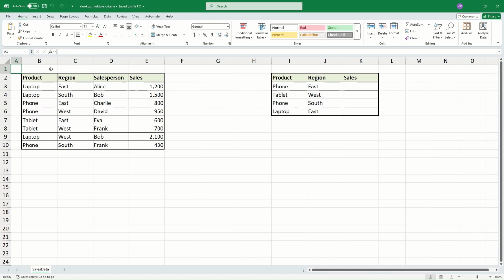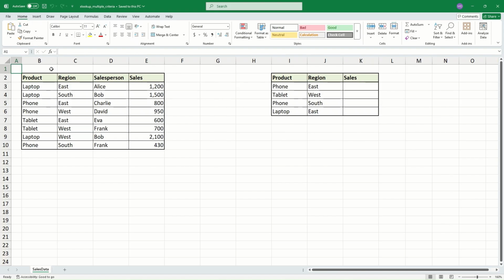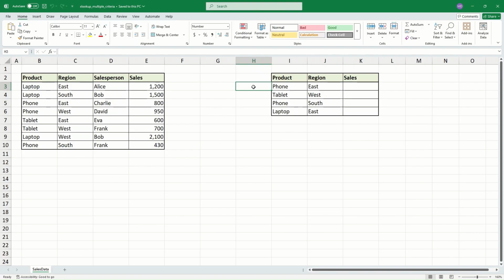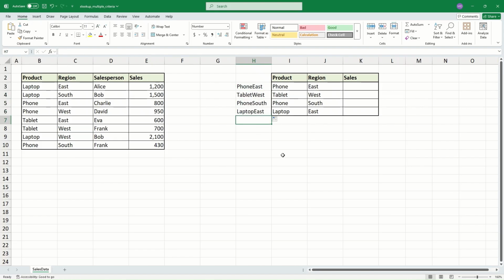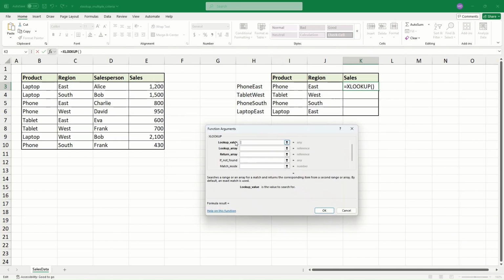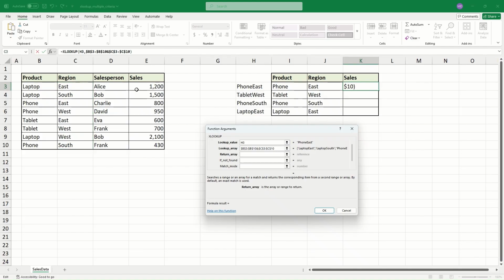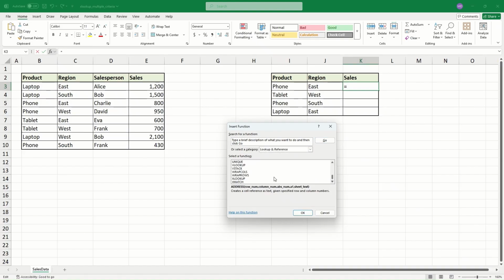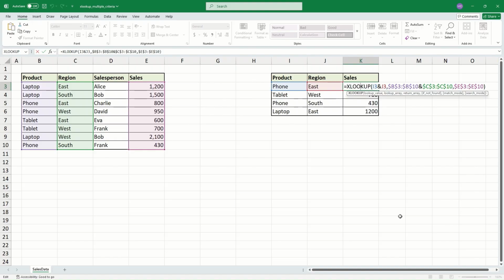XLOOKUP with Multiple Criteria | The Advanced Excel Trick Everyone Needs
Hey Excel fans, welcome back to the channel eLearning Excel. Today we're diving into one of the most powerful Excel functions, Zlookup, especially focusing on searching with multiple matching criteria. This xlookup tutorial demonstrates step-by-step how the xlookup in excel works and why it's better than older lookup methods. We'll explore how to use this excel lookup function to handle complex data challenges, making your excel formula more efficient.

Unlock the full power of XLOOKUP in Excel by learning how to use it with multiple matching criteria! In this tutorial, I walk you through step-by-step how to combine lookup values and use dynamic formulas to search across multiple columns. Whether you're working with sales data, product lists, or regional reports, this advanced Excel trick will save you time and boost your productivity.

🔍 What you'll learn:
• How XLOOKUP works
• How to combine multiple criteria using &
• Using helper columns vs. array formulas